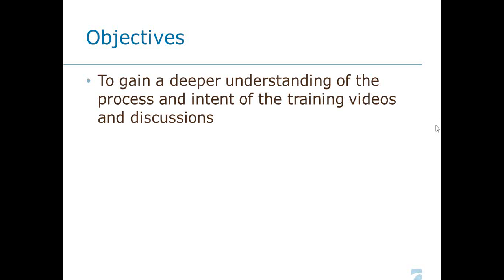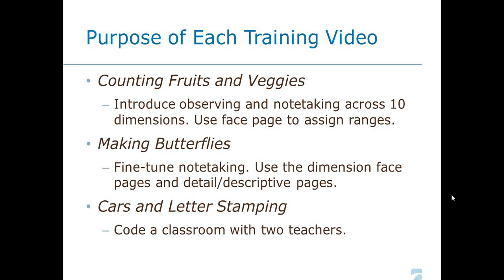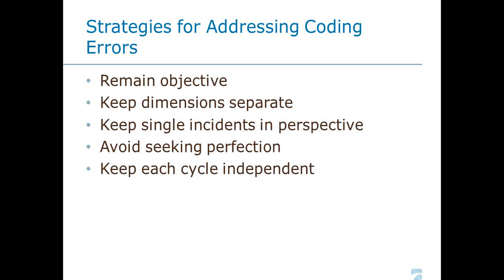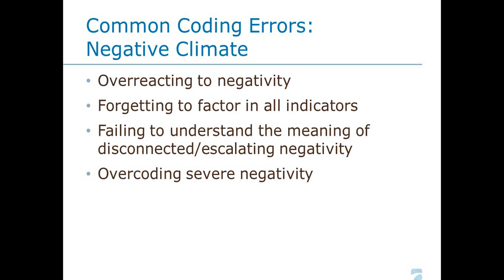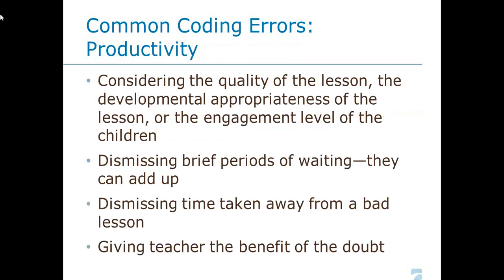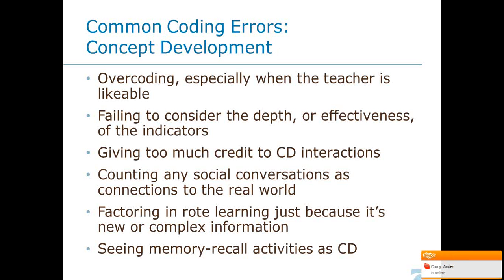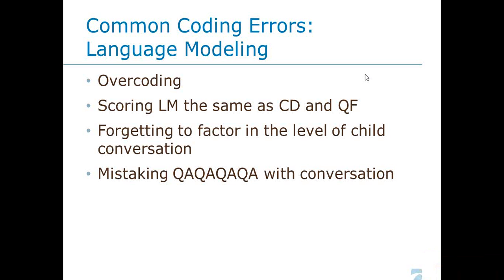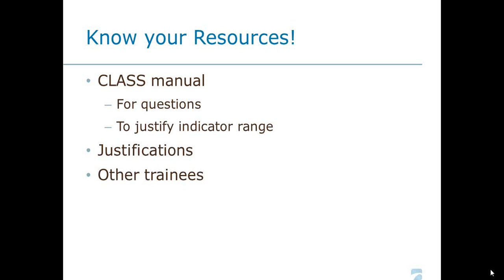Challenges for the Pre-K CLASS™ Observer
This webinar focuses on Chapter 2 of the CLASS Manual and will help you gain a deeper understanding of best practices for supporting training participants.